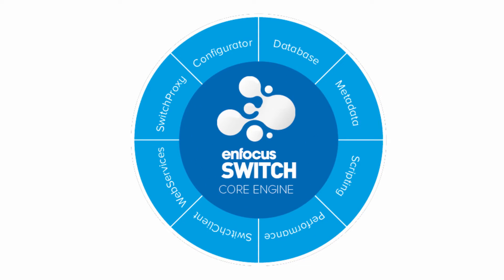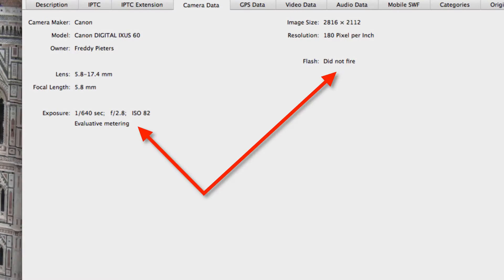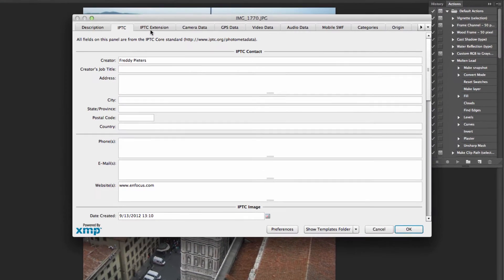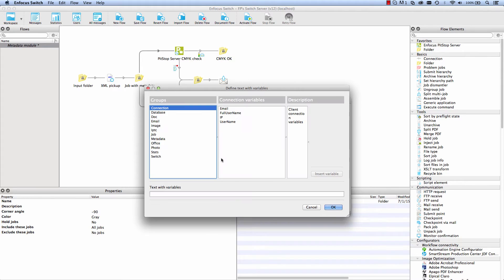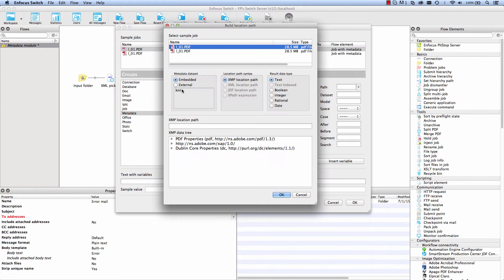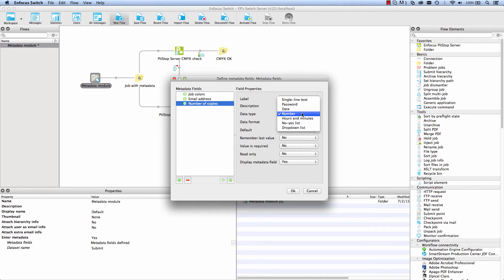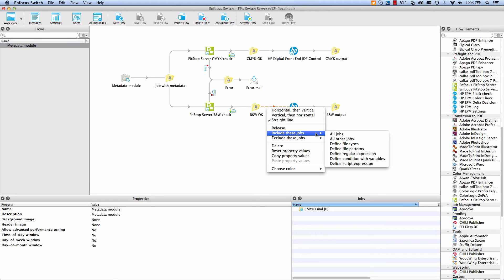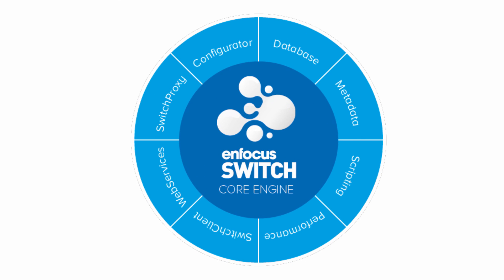Switch Metadata Module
Take automation to the next level by exploiting the power of metadata.